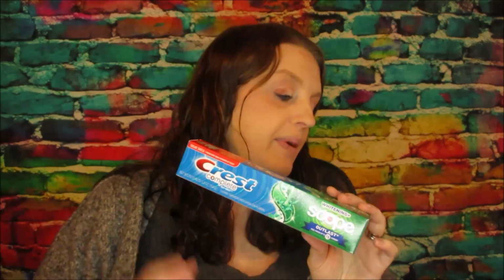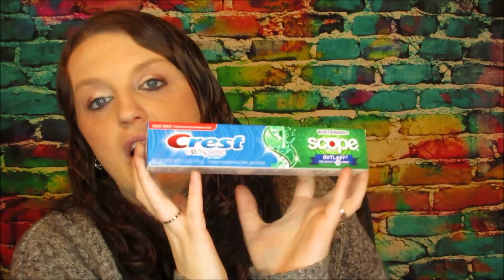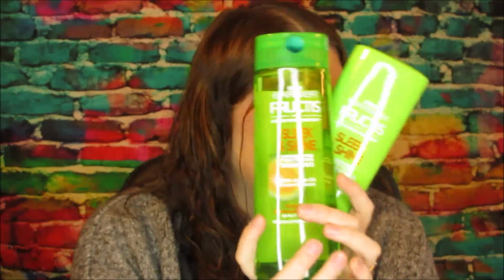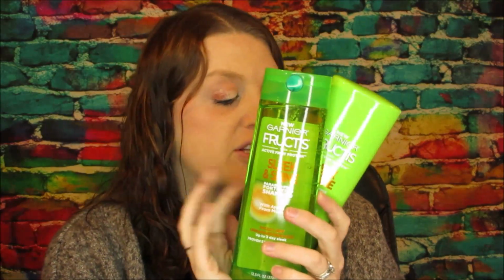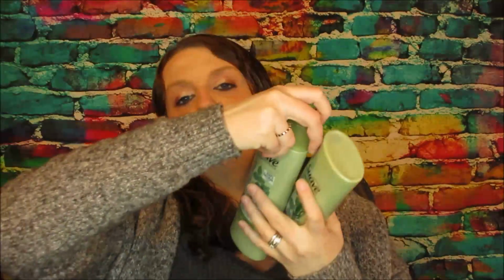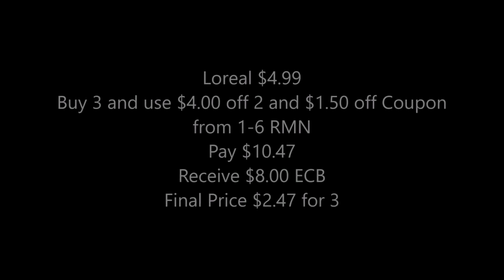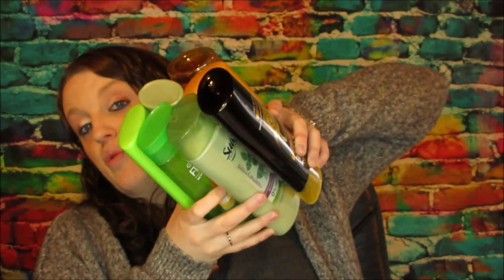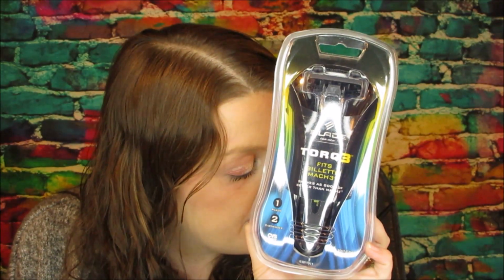CVS Haul January 13th-19th 2019